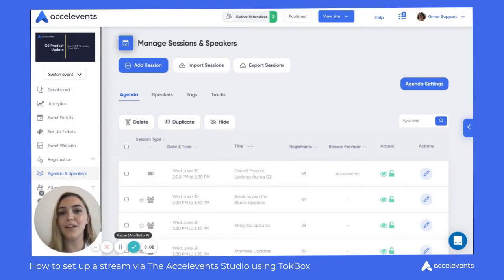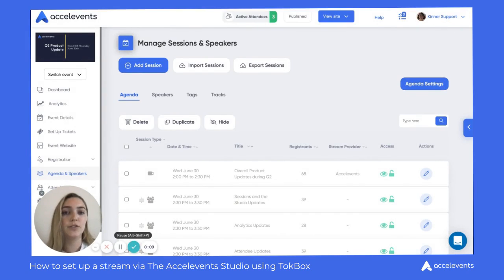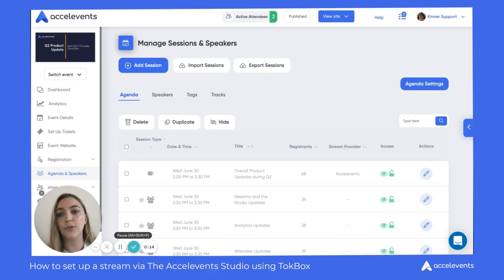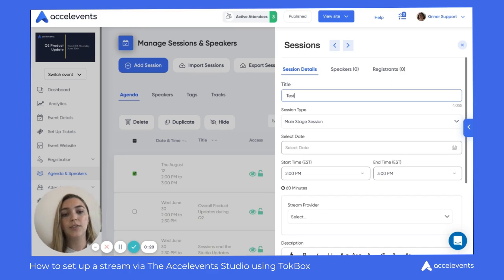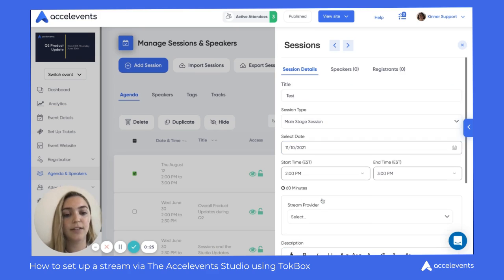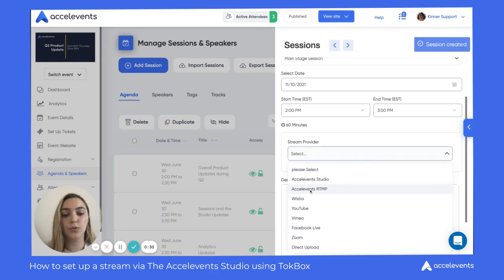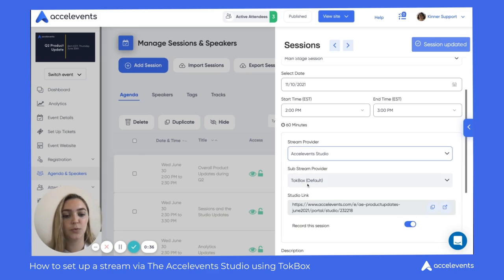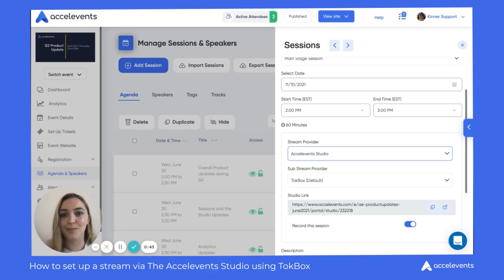How to set up a stream via The Accelevents Studio using TokBox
In this video, we'll show you how to walk through the steps of how to set up an Accelevents Studio video stream using TokBox.